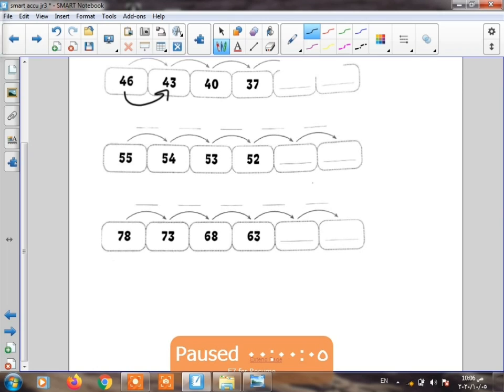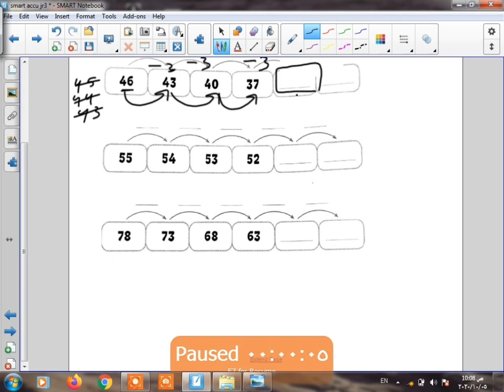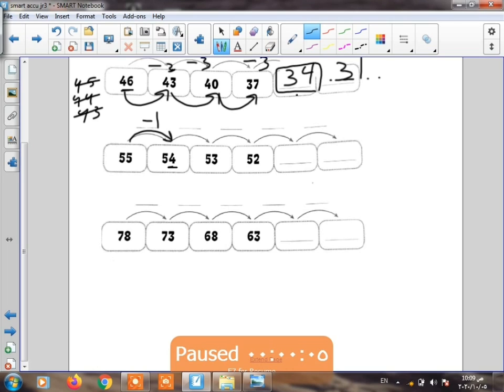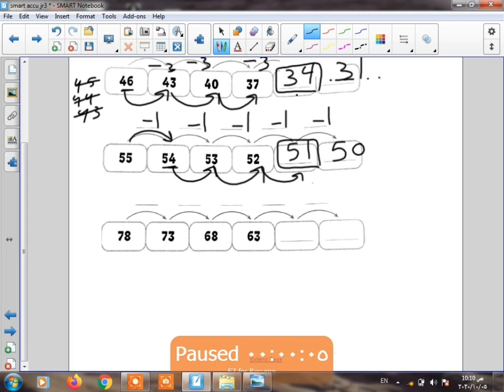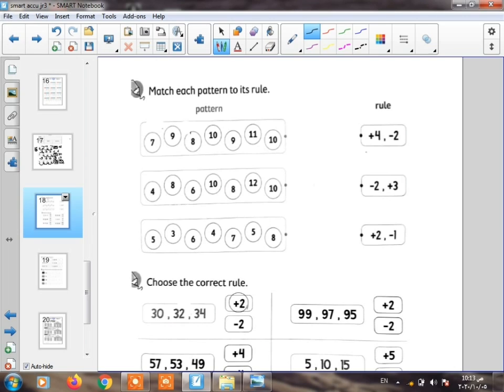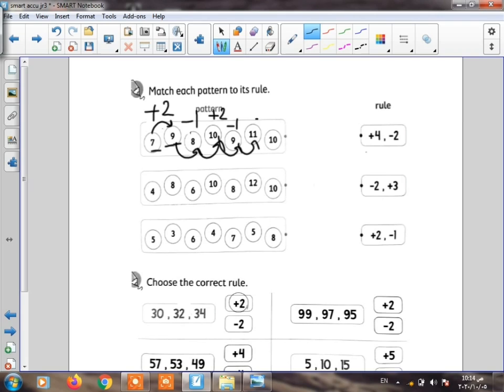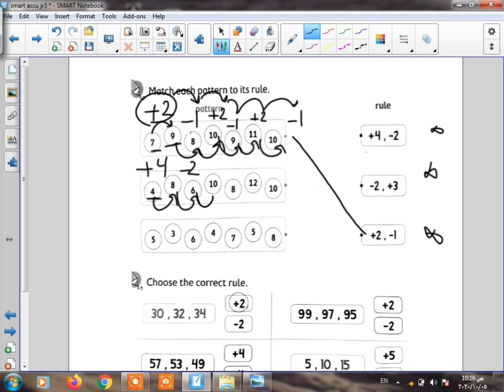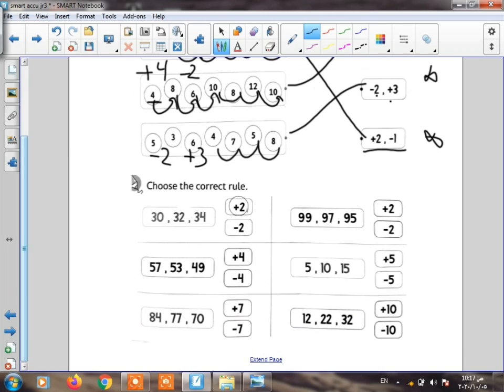pattern j3 p2